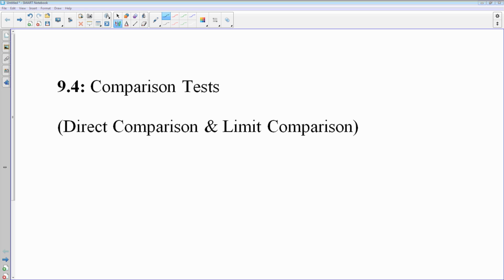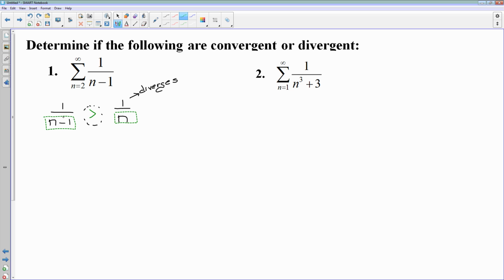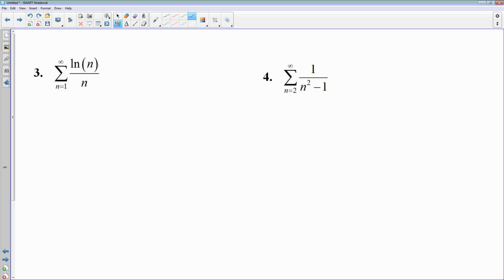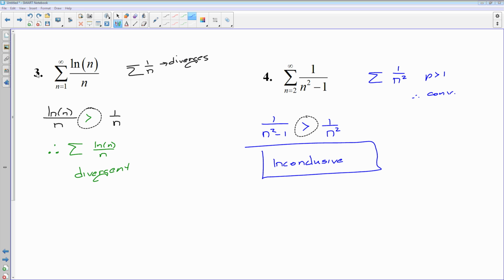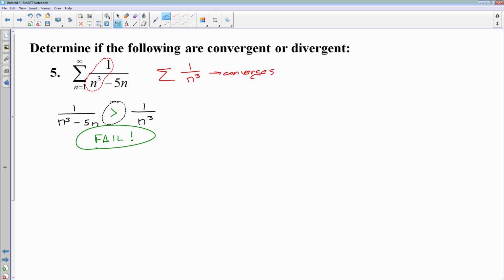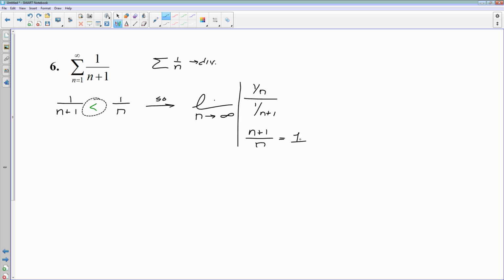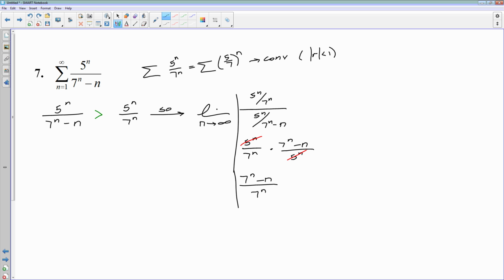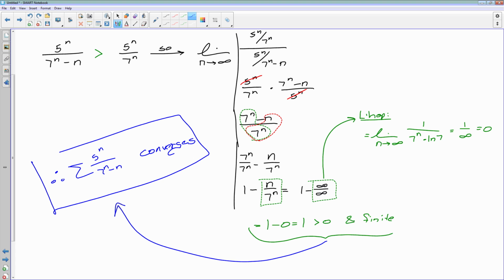09.4 - Comparison Tests